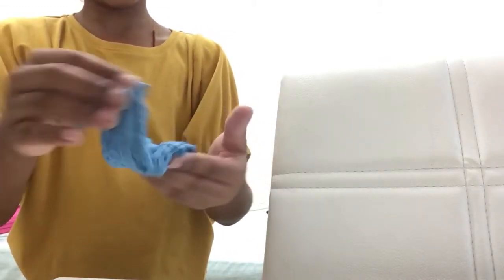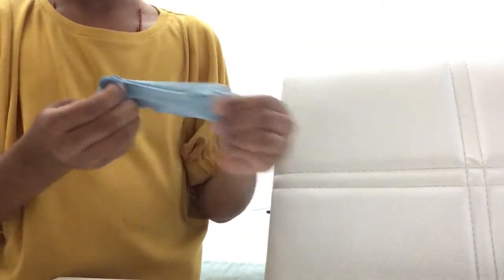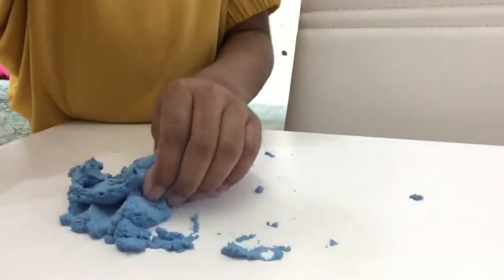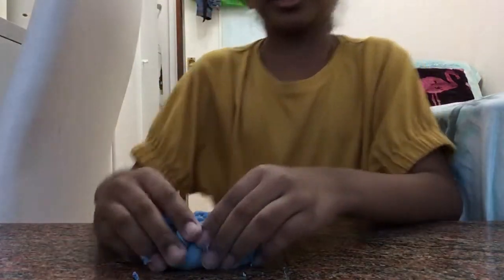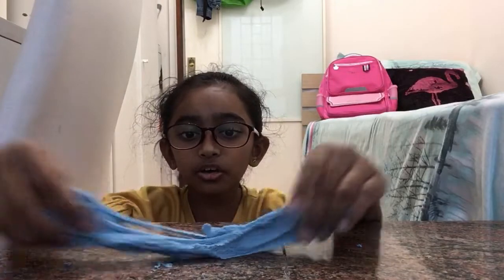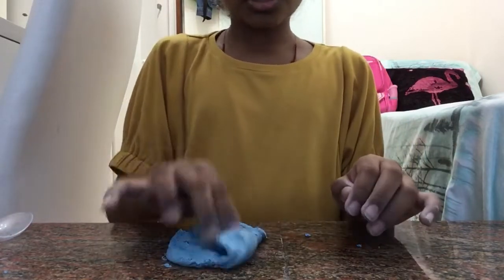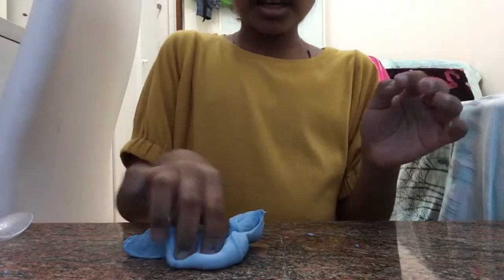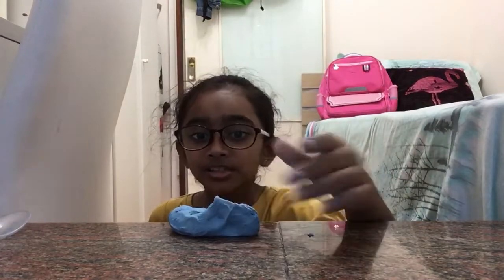Making DIY slime with blu tack